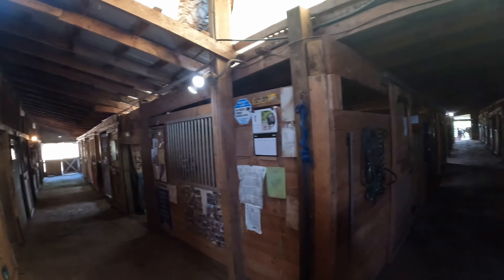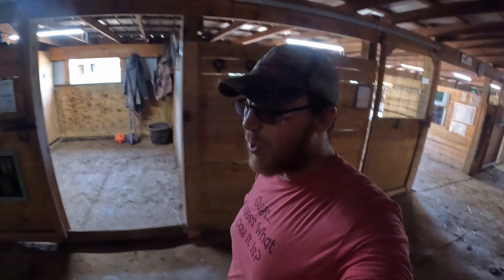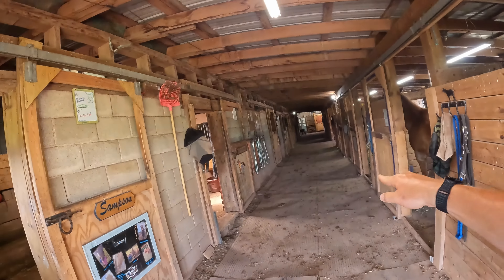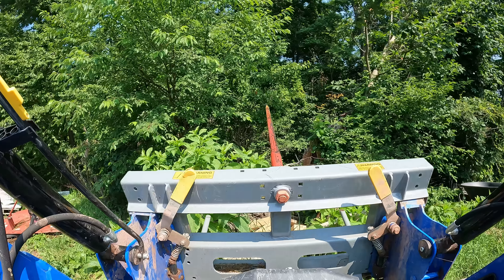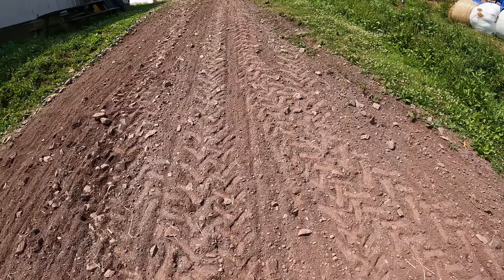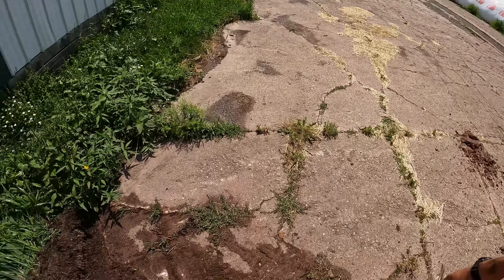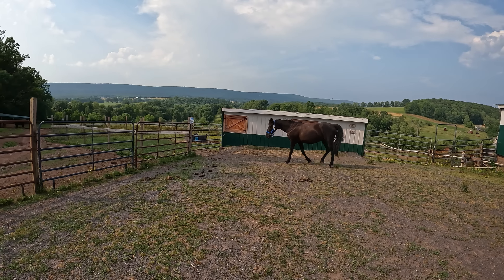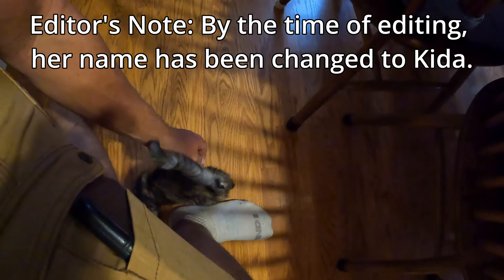Welcoming New Additions To Our Family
Ever wonder what its like to be a manager at a horse stable? Work on a family farm?  Follow along with me as we take care of and manage over 25 Horses! And 2 Miniature Donkeys. Care for and manage cows and chickens. Prepare, Plant, and Harvest Vegetables, Grain, and lots more!

My name is Joel, I work and manage Sunny Knoll Stables located in North Eastern Pennsylvania. There's always something happening as we do our best to take care of these beautiful animals. Between the weather the family and everyday shenanigan's, who knows what is going to happen next!

Want to support our stable? Check our our wish list!

Date Recorded: June 22 2024